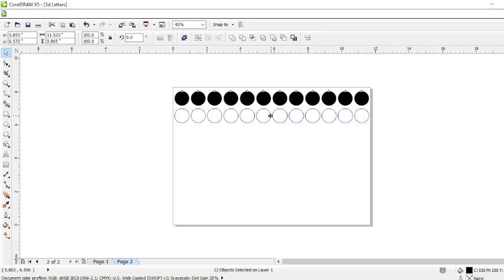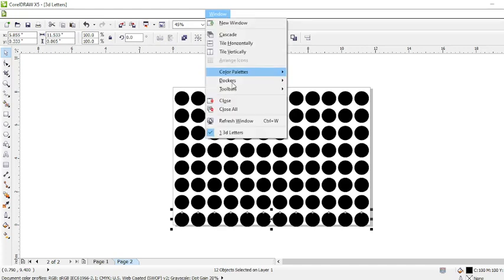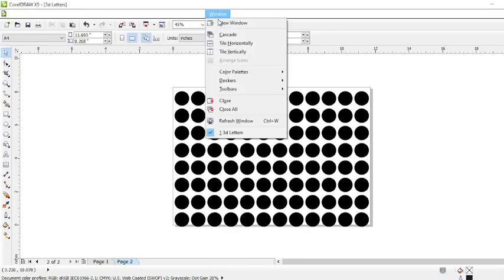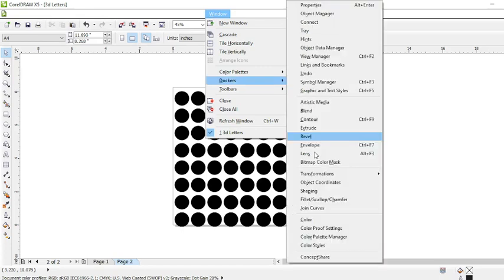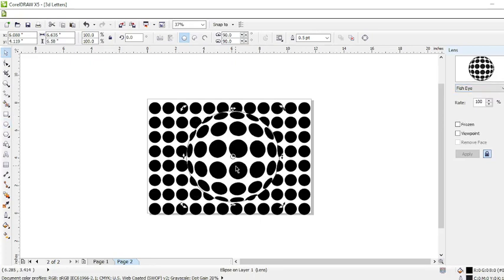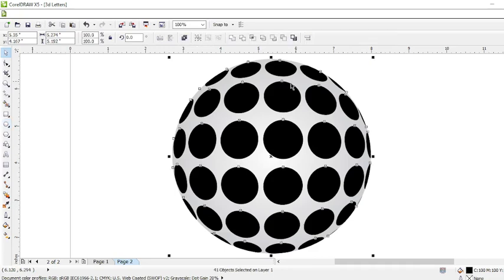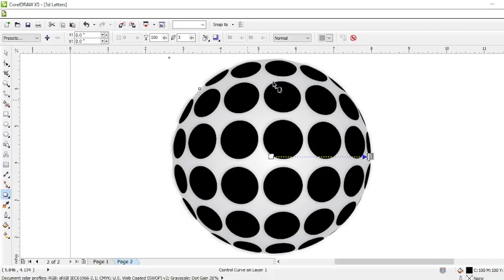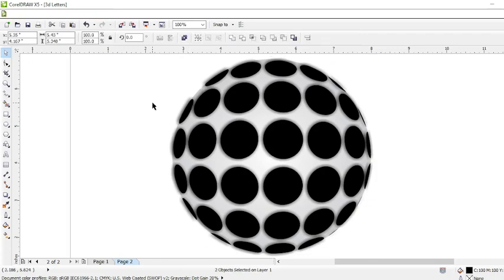HOW TO CREATE BUBBLES USING COREL DRAW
In this session i will be teaching you how to make fine bubles using corel draw